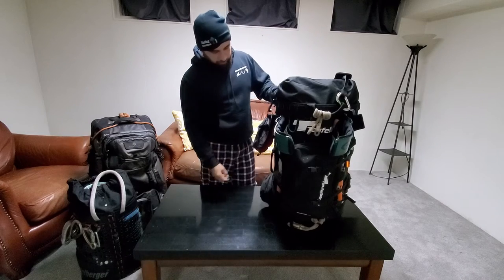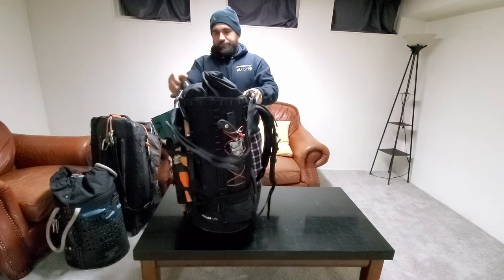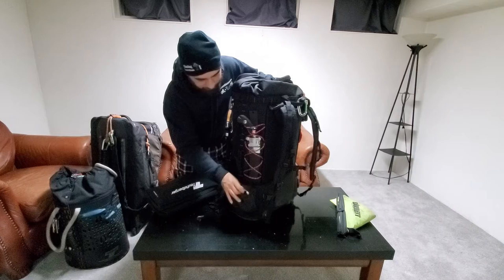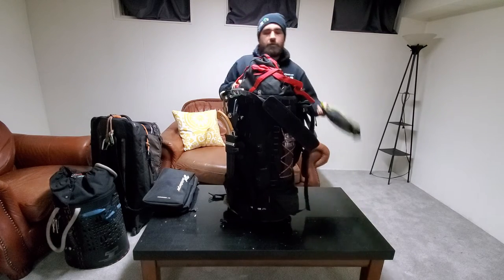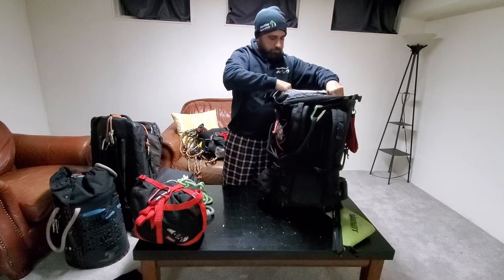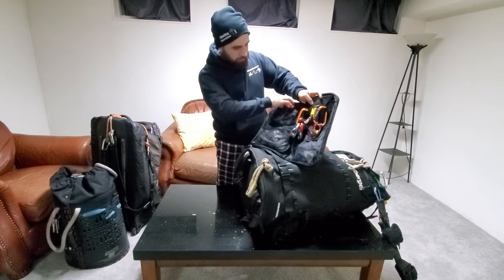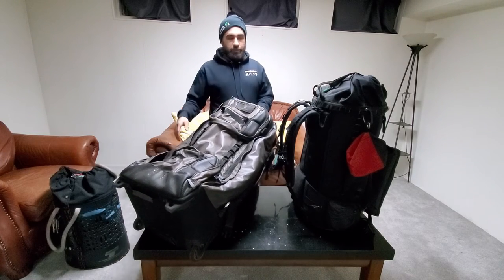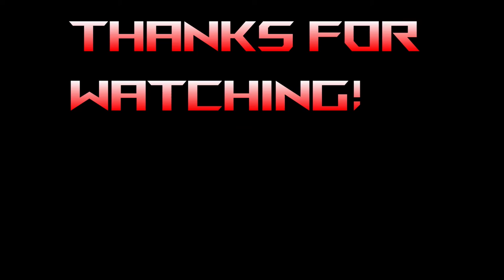Teufelberger "LAZY" MULE BAG overview/first impressions/comparison!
A lengthy but good look at the new for 2021 Teufelberger Lazy mule arborist gear bag for anyone who is maybe considering buying one is seeing it for the
first time. Also I'm leaving video links to 2 official Teufelberger videos about the bag, and 1 video from Treestuff showcasing the bag.